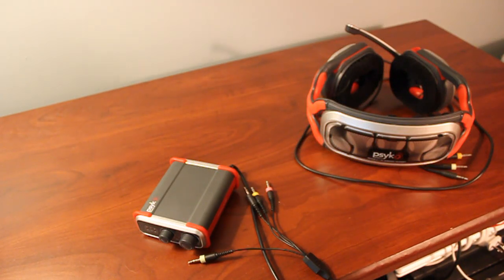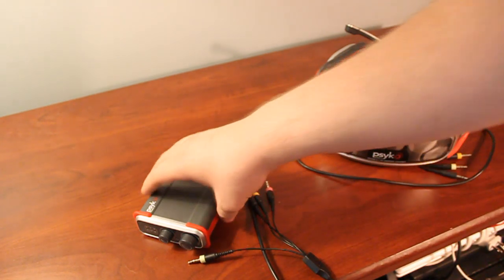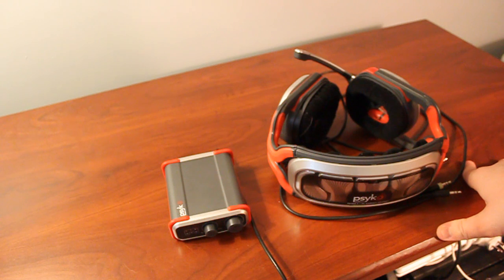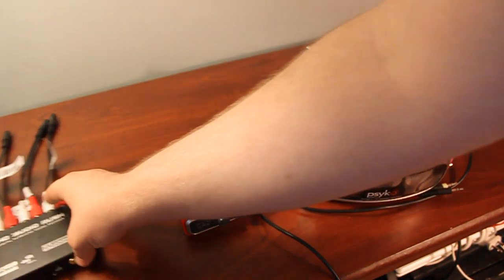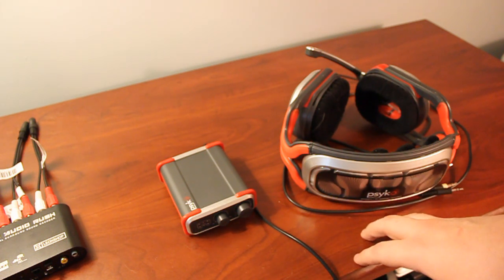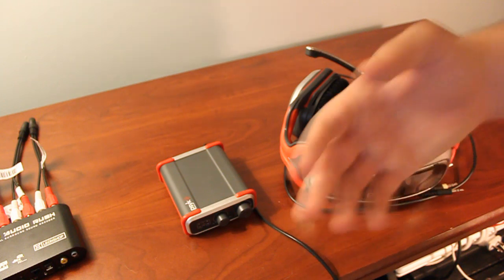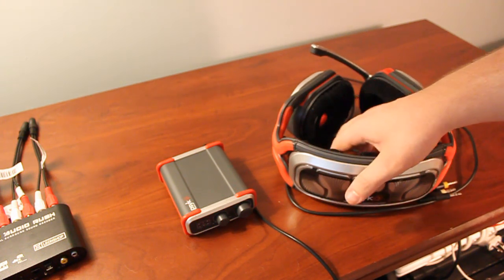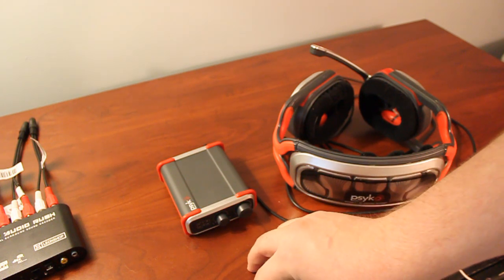Psyko 5.1 Headset Video Review Part 2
Video review of the Pysko 5.1 headset.

Please visit my youtube page/mlgpro.com for more reviews

for more information on the Psyko 5.1 headset.

for more information on the 5.1 Xbox 360 kit